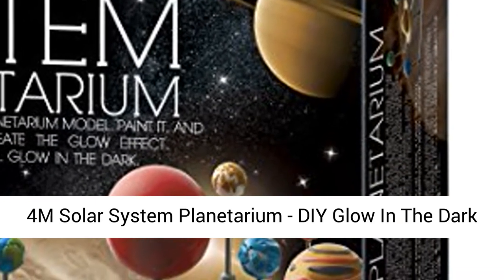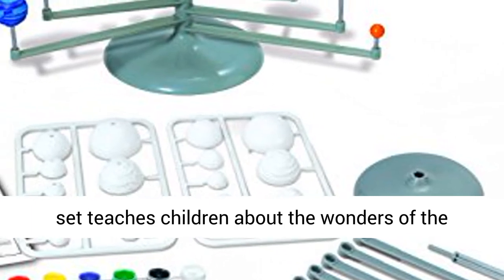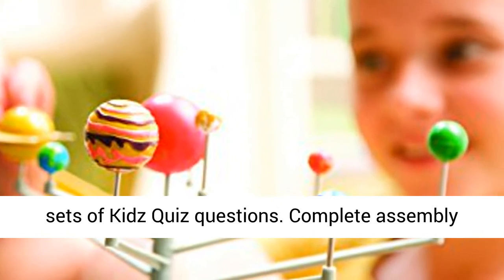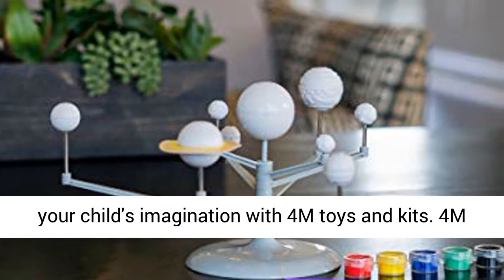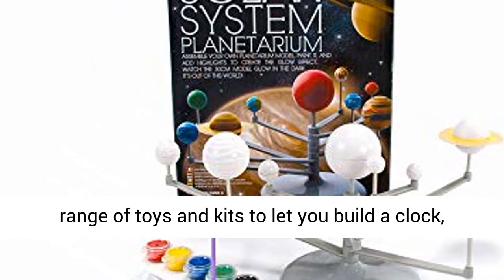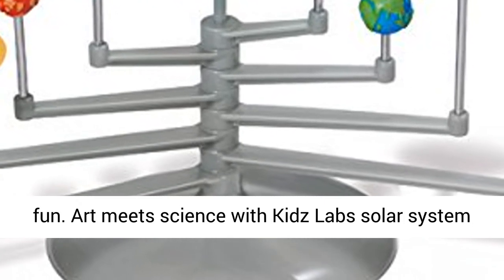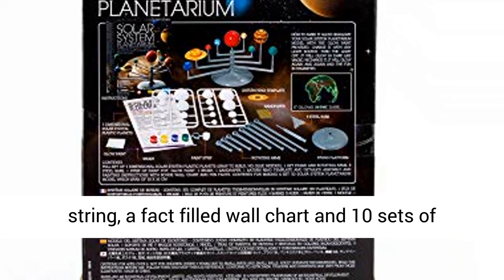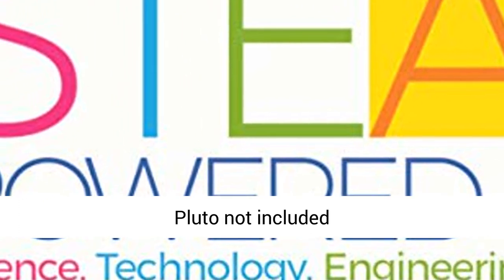4M Solar System Planetarium - DIY Glow In The Dark Astronomy Planet Model Stem Toys Gift for Kids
4M Solar System Planetarium - DIY Glow In The Dark Astronomy Planet Model Stem Toys Gift for Kids & Teens, Girls & Boys

The Solar System Planetarium set teaches children about the wonders of the solar system. Just assemble, paint and learn
This set includes planets, stencils, squeeze glow paint pen, rods, string, a fact filled wall chart and 10 sets of Kidz Quiz questions
Complete assembly instructions included
No batteries require
Recommended for ages 8 years and up
Challenge your child's imagination with 4M toys and kits
4M educational toys cover a wide range of educational subjects and include science kits, arts and crafts kits, robotics kits, and more
4M offers a wide range of toys and kits to let you build a clock, crochet a placemat, or turn your room into a planetarium  all in the name of making learning fun
Art meets science with Kidz Labs solar system models. Assemble, paint and learn
Kit includes planets, stencils, squeeze glow paint pen, rods, string, a fact filled wall chart and 10 sets of Kidz Quiz questions
Instructions included
Turn the kids onto the notion of leaving a smaller carbon footprint
8 Planets   Pluto not included